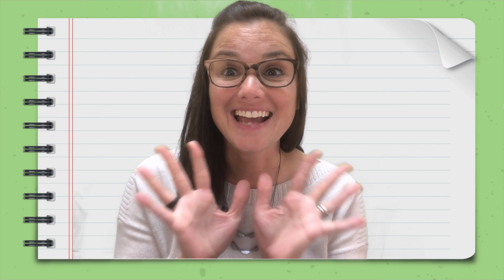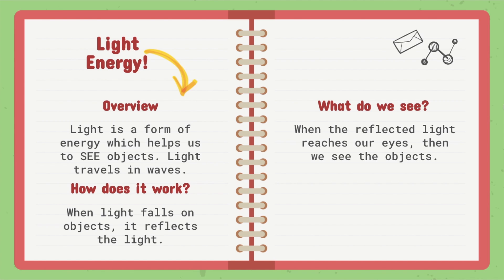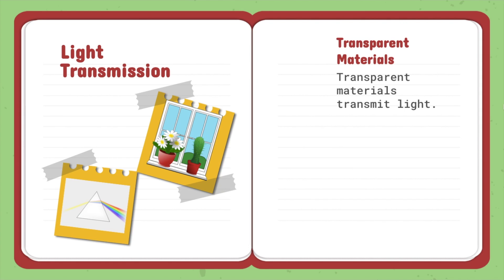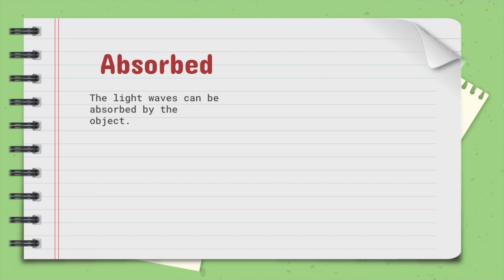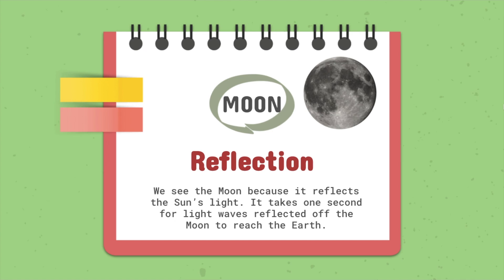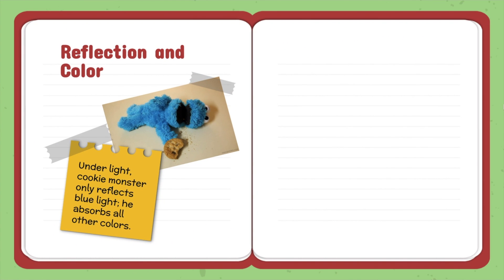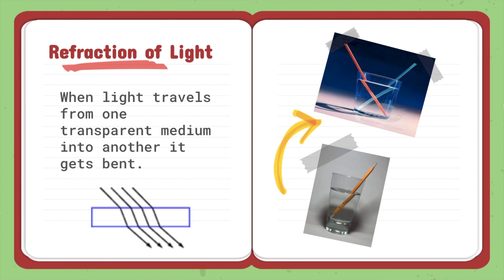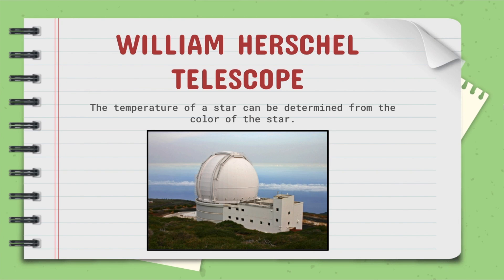Light Energy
Everything you need to know about Light Energy from light traveling in waves to reflection and refraction!!  We discuss why the sky is blue, how light is transmitted, shadows, prisms, rainbows, and more!  Enjoy!

You can view more instructional videos and teacher tech tips by visiting my YouTube